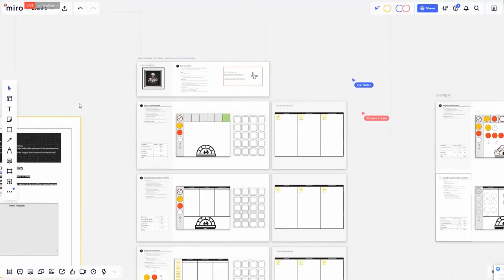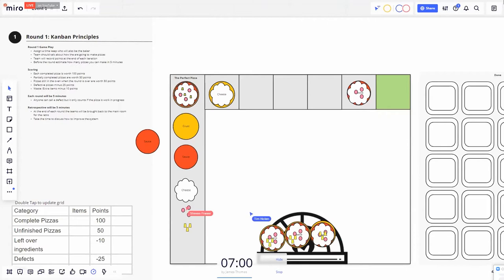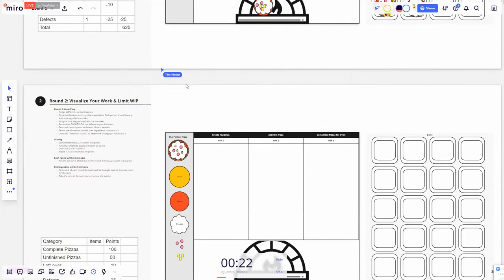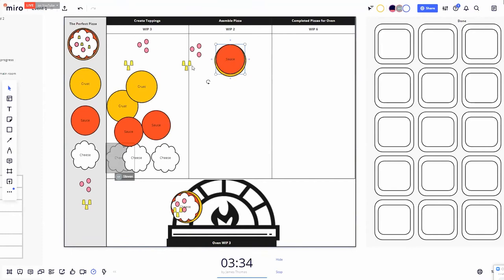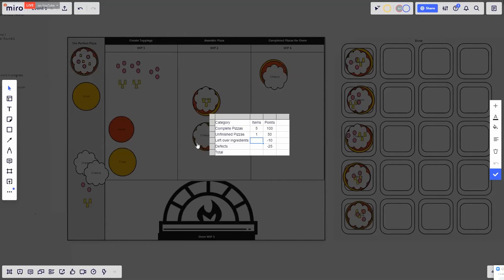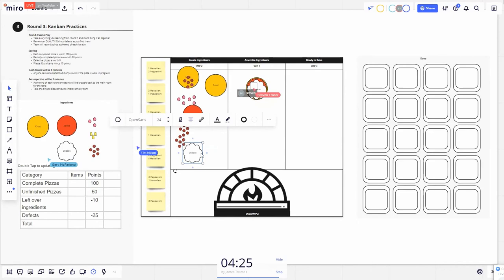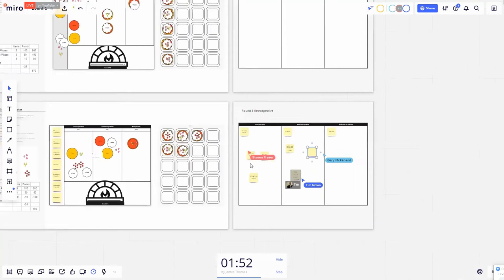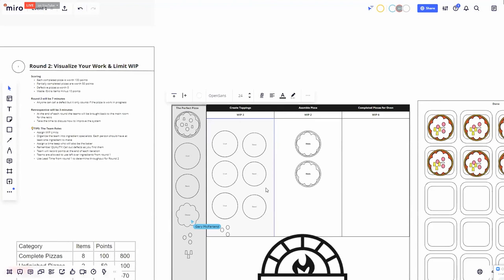Kanban Pizza game - We tried it - Agile Game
This is theKanban Pizza game. This game is perfect to show the need for retrospectives, focusing on quality, understanding your group. This game is perfect for remote teams using miro. The directions can be found below in the description. I could not have accomplished this without the great people in this video. Some of the players may be looking for different jobs. Please see their LinkedIn Profiles below.

🔎🔎🔎Gamers looking for New Opportunities🔎🔎🔎
- Gary McFarland -

Other Gamers
- Steve Fraser -

Creator - flowana.io

🦋🦋🦋 Social Links 🦋🦋🦋

My intro -  0:00
Game Instructions  - 02:00
Round 1 - 05:55
Round 1 Retro - 15:17
Round 2 - 23:40
Round 2 Retro - 30:05
Round 3 - 35:29
Round 3 Retro - 49:30
Afterthoughts and compare to pizza game - 52:55

✏️✏️✏️ Game Rules  ✏️✏️✏️
Note: Always copy the template and lockdown everything that does not need to be moved or edited by the players.  Make sure to edit work-in-progress limits based on the number of players you have. (Recommend at least 5 players)

The Game can take between 40-60 min

Imagine you're a team of pizza chefs.  In front of you is a table with all the pizza ingredients. Your job is to make a pizza that matches the perfect pizza image.

The pizza must bake according to directions.  Remember the customer has high-quality standards!

- Rounds -
Each round will last 7 minutes retro will last 3 minutes. the team gets 2 minutes to plan before each round. make sure to read instructions for each round before the team plans. There are additions to how each round played to help them understand Kanban.

- Retrospective -
At the end of each round, the team will have a retrospective to reflect on their work and come up with ideas on how to improve Retros will 3 minutes giving the team the opportunity to improve the system. Note there are special instructions for each round.

- Pizza Instructions -
- Make a pizza base (crust), add tomato sauce (red circle), add three slices of ham (pink circles), and add three slices of pineapple (yellow quadrangle).
- The tomato sauce should cover the pizza bottom nicely and the toppings are carefully distributed evenly across the pizza.
- There can only be a maximum of 3 pizzas in the oven at one time. Cooking time is at least 30 seconds. No adding or removing of slices while baking!
- Produce as many pizzas as the team can while trying to avoid waste i.e. raw materials prepared but not used.

- Setup the game board -
- Select a person to be in charge of the oven and time
- Click on the clock icon to set the time to 30 seconds
- Select the shape icon on the left to draw pizza shapes